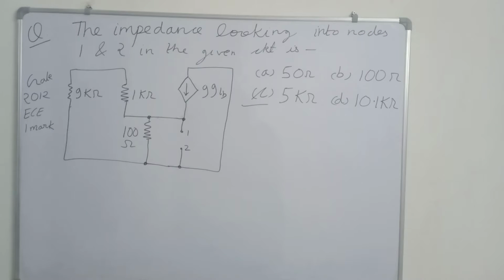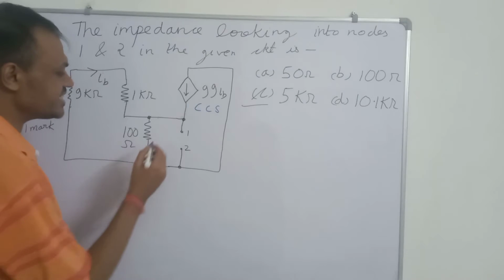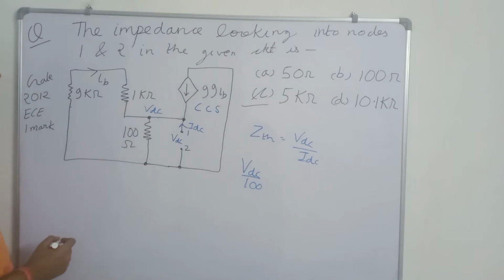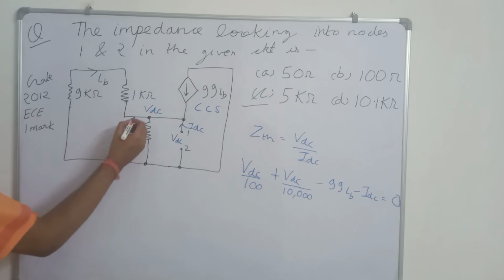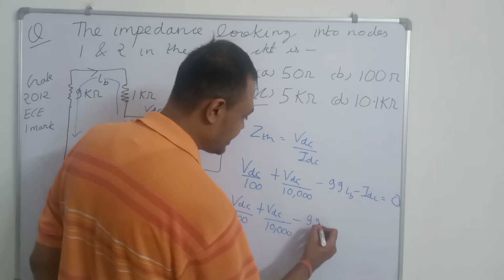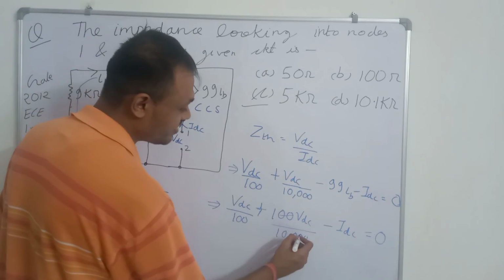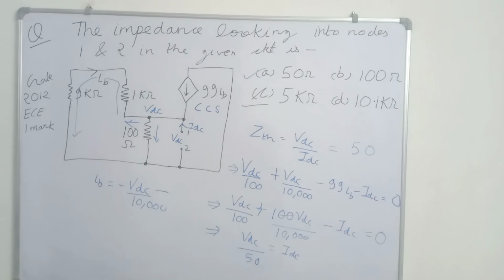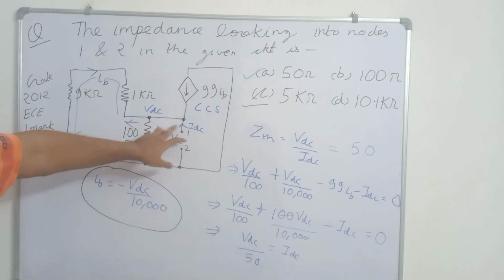Gate 2012 Electronics (EC) Solution | Impedance | Network theorems| Current dependent Current Source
Network theory by Kush Rastogi Sir

Network theory
Y parameter
Z parameter
H parameter
Abcd parameter
Two port network
Nodal analysis
Mesh analysis
Kirchoff voltage law
Kirchoff current law
Dependent source
Independence source
Transient analysis
Parallel RLC Resonance
Series RLC resonance
RMS value
Power dissipated
Star connection
Delta connection
Ladder network
Lattice
Balanced Bridge
Wheatstone bridge
Effective resistance
Norton theorem
Thevenin theorem
Linear charging of capacitor
Voltmeter
Ammeter
Steady state
Reactance
Impedance
Superposition
Series and parallel
Admittance
Open circuit
Short circuit
Regulation
Transformer
Reciprocal
Reciprocity
Driving point input impedance
Matrix
Passive network
Symmetry condition
Reciprocal network
Rc circuit
RL circuit
LC oscillation
Voltage division rule
Current division rule
Charging, Discharging of capacitor
Umesh dhande
Gate academy
Ankit Goyal
Unacademy
Kreatryx

Gate 2021 preparation